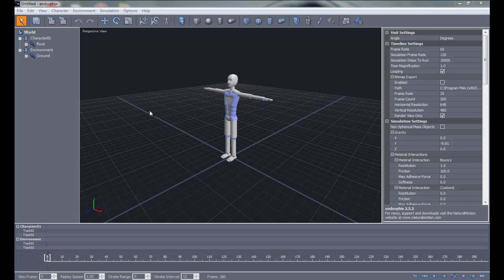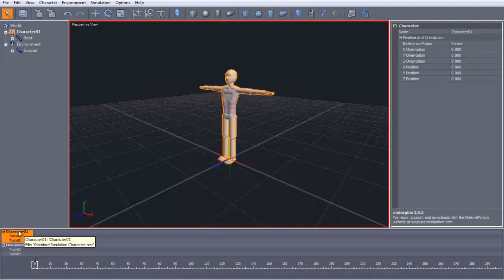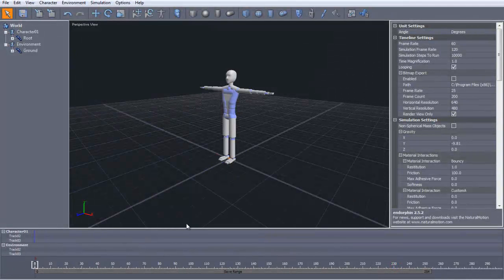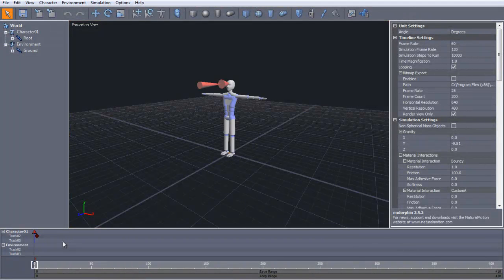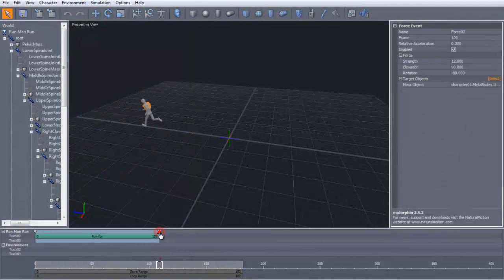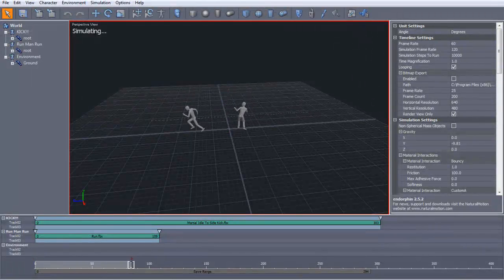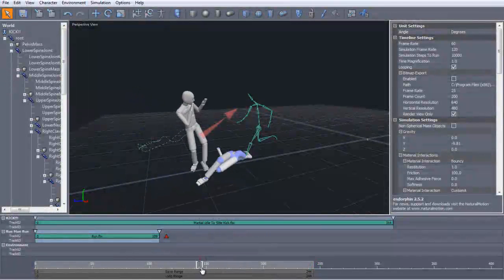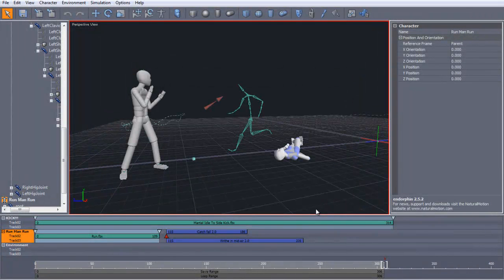Endorphin Introduction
just an introduction to a programe I use and love called endorphin